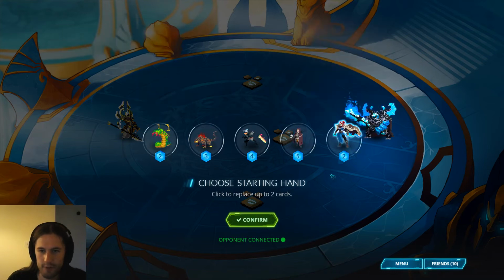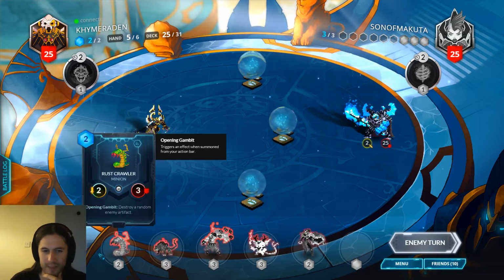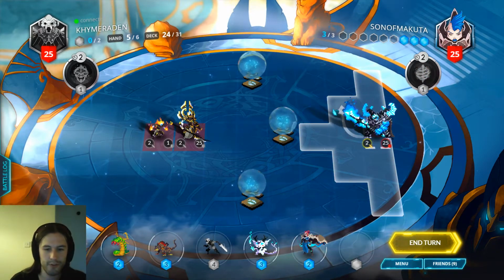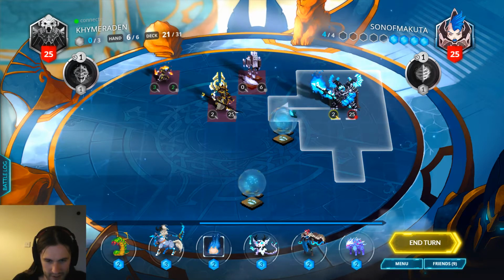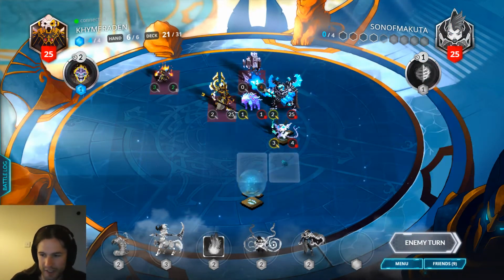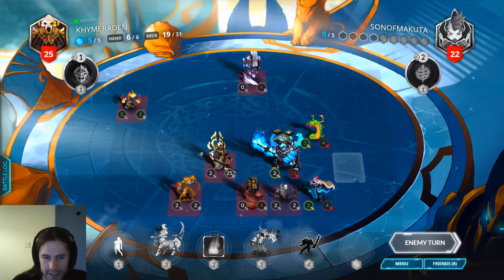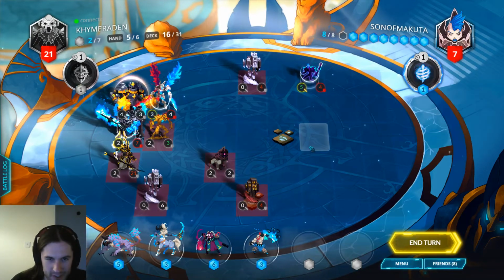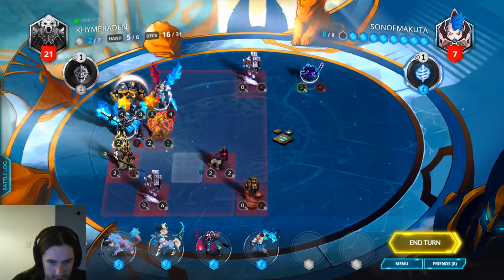Duelyst || An In-Depth Draft, Pt. 6 (Round 3 - Vet Rekt)